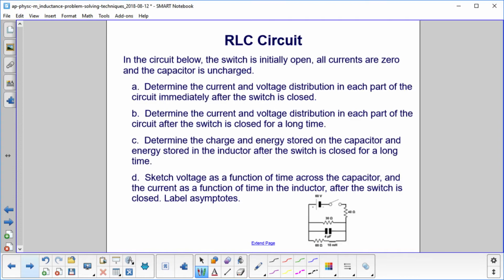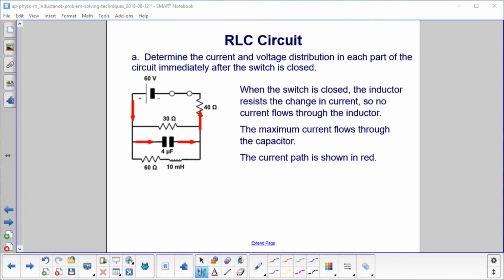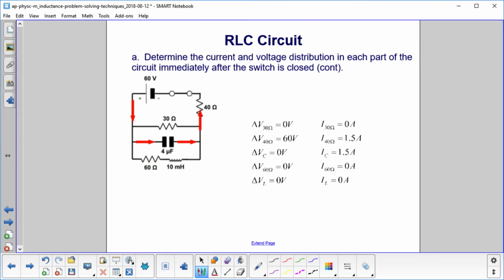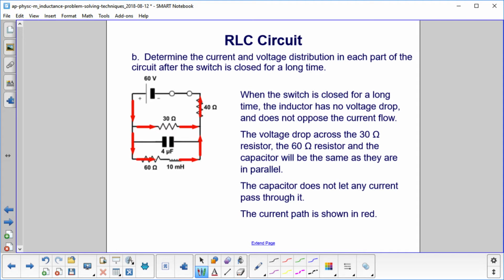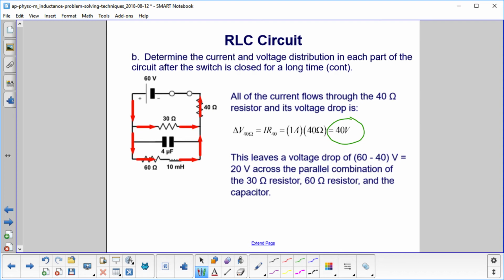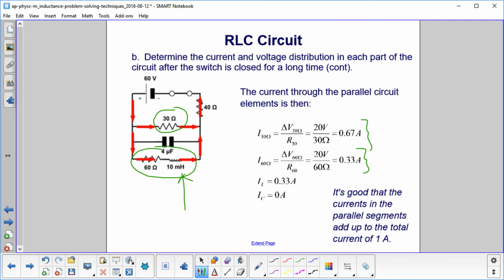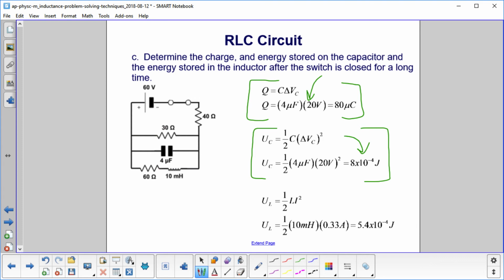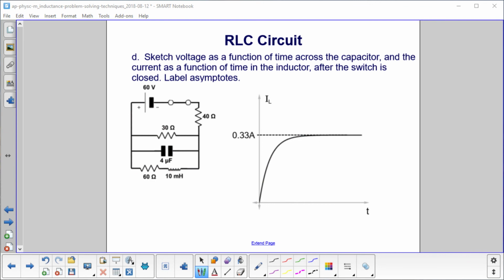AP Physics C Inductance PSN RLC Circuit